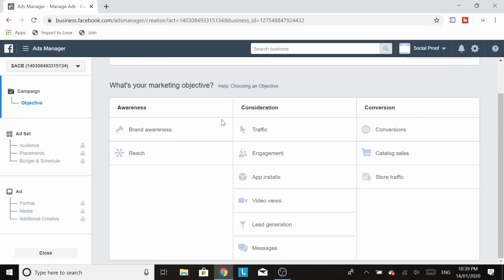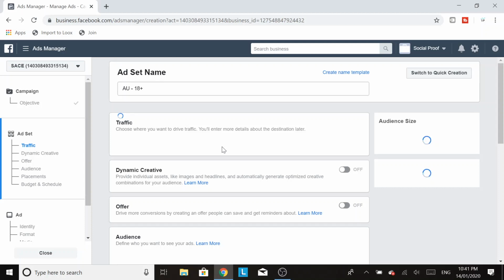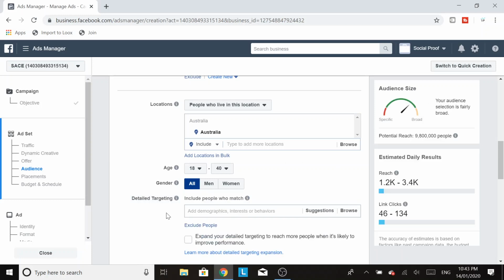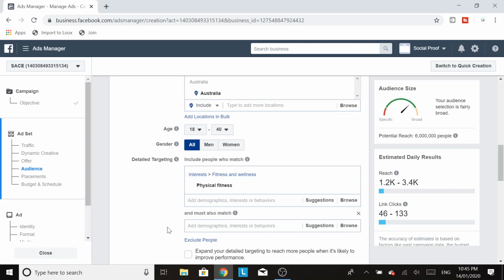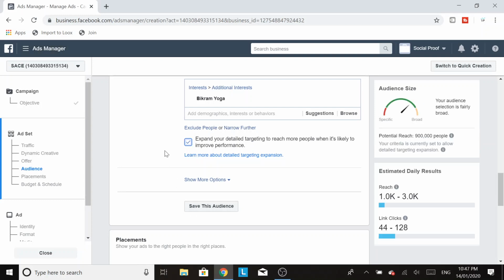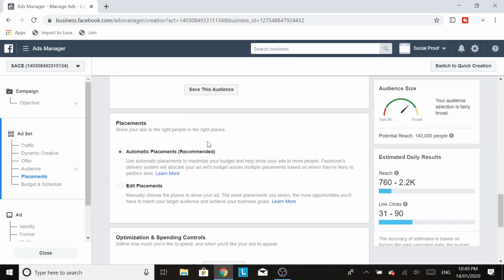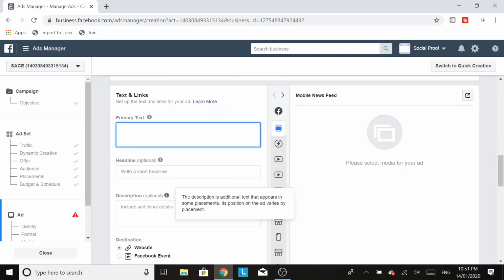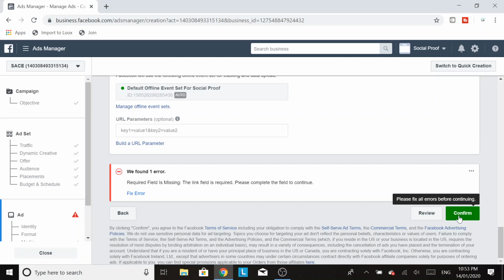Facebook Ads - How to Create your First Campaign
Learn how to create your first Facebook ads campaign.